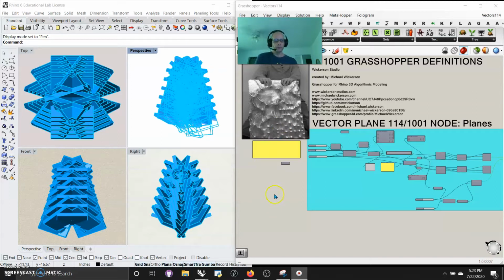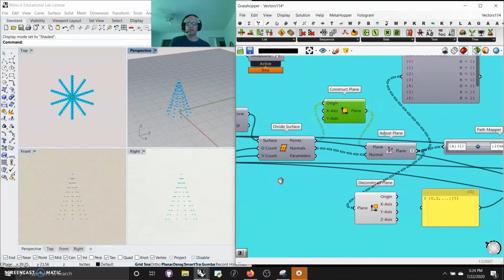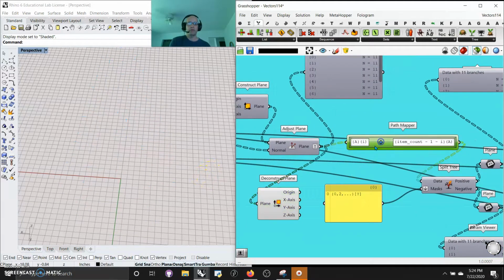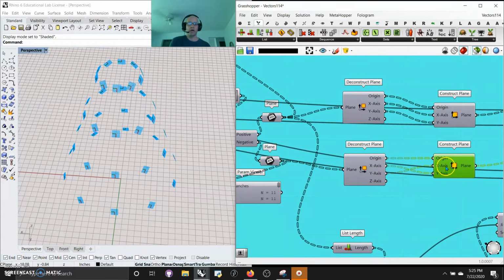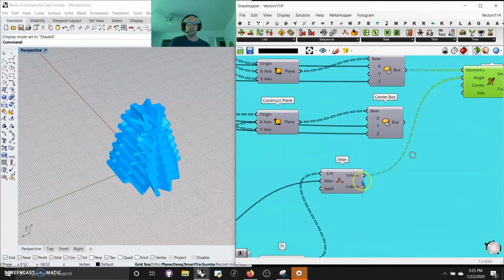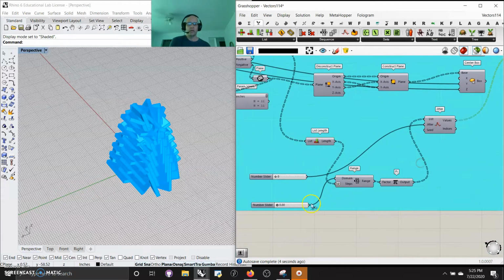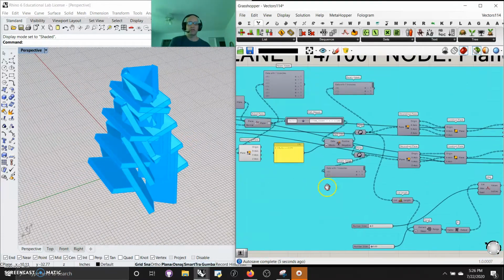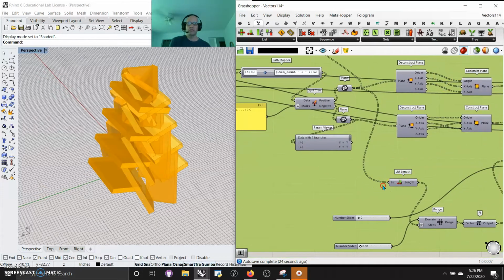GRASSHOPPER FOR RHINO 114/1001 VECTOR PLANE: Planes/Pathmapper/Relative i